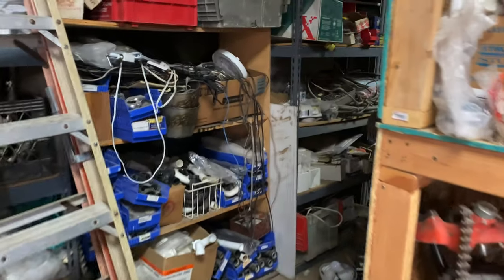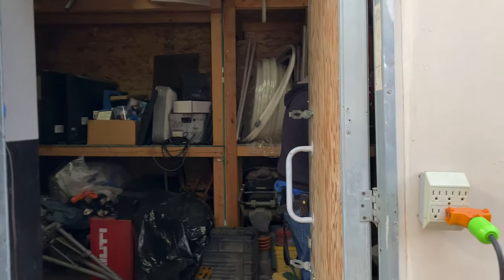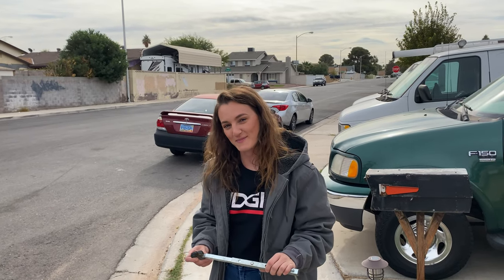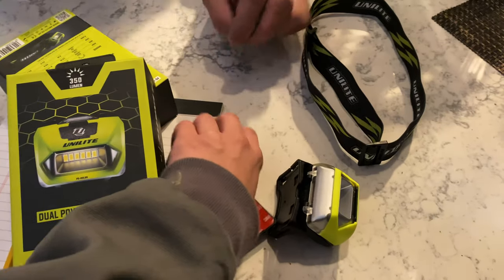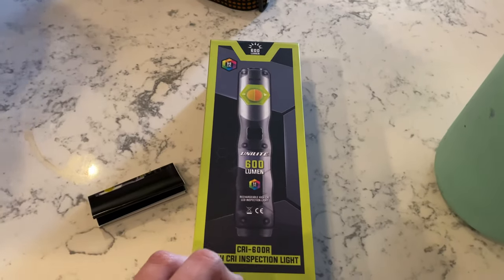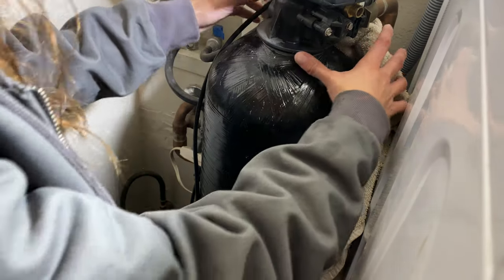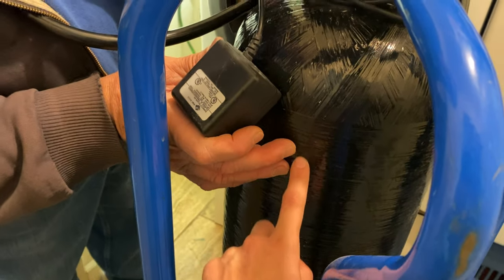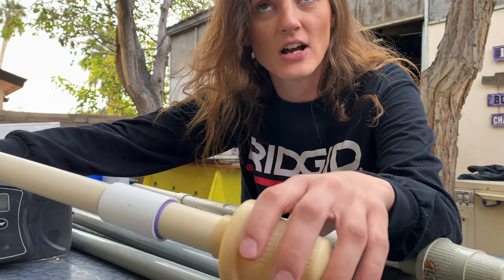Rebuilding a Water Softener! How To Vlog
Hey everyone! So my dad taught me a little bit about rebuilding a water softener, and I wanted to show you what we did.

If you’re handy and want to save some $$$, rebuilding your softener might be a good option for you! Otherwise, replacing your softener works too.

I tried making this video as short as possible, but could only condense it down to it’s current state. I didn’t want to leave out any important information!

I hope this video is helpful to anyone who is looking to rebuild their softener! If you are looking for specific parts for softener, make sure to see what model softener you have! My dad purchased these parts off of EBay, but you can find them on Amazon as well.

Big thank you to Unilite and Timberland pro for their merchandise.

Links:

Upstryve